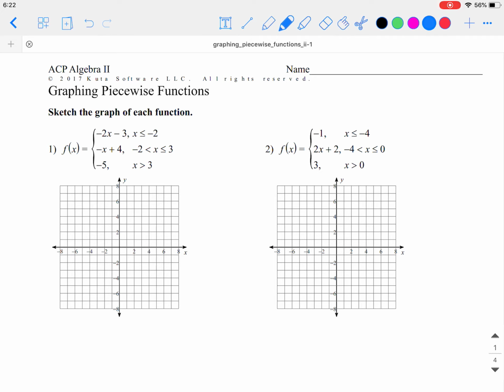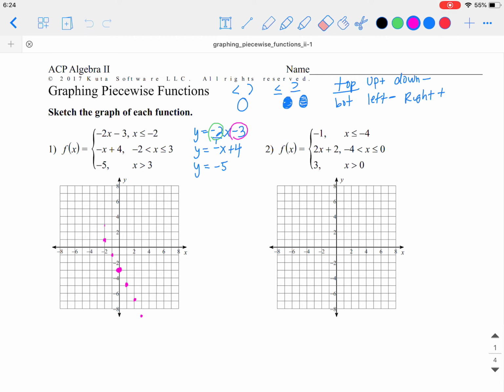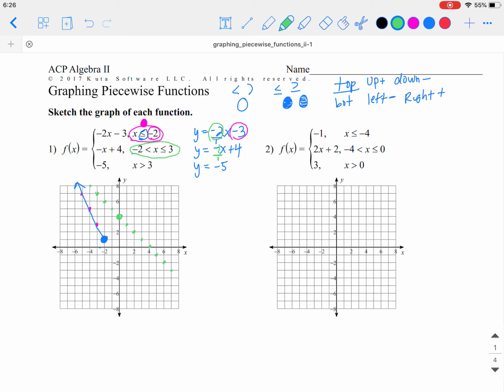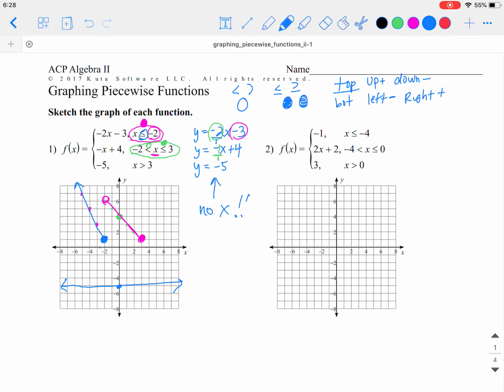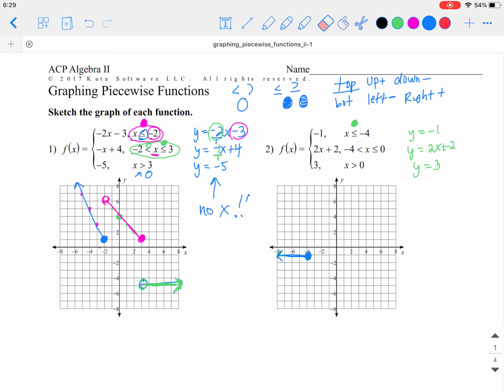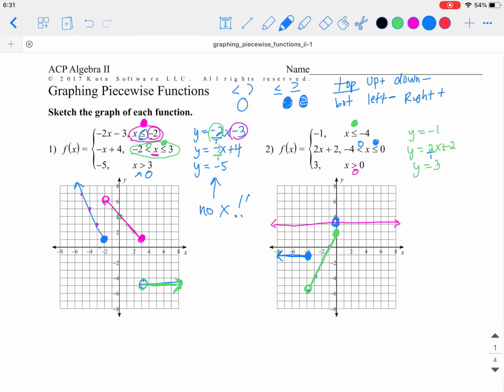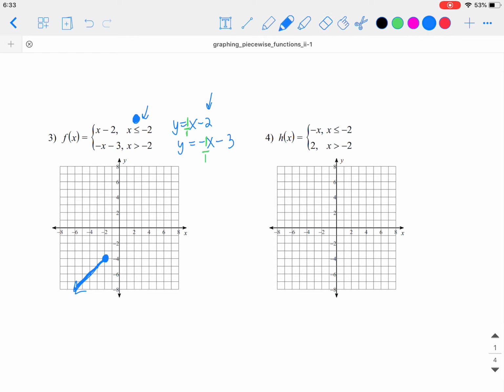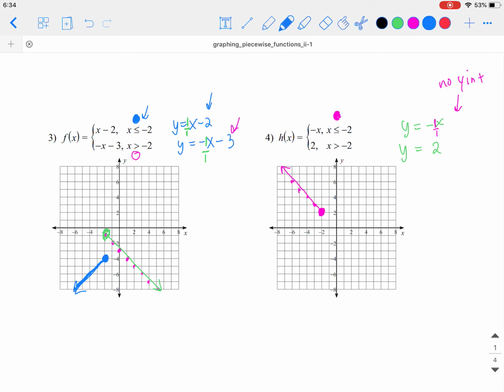Graphing Piecewise Functions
Quiz review for graphing piecewise functions!